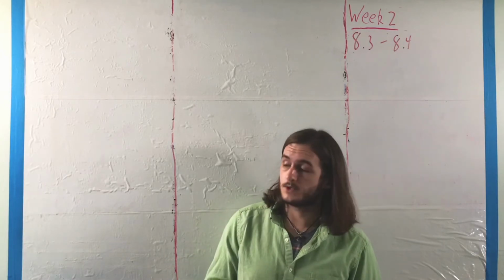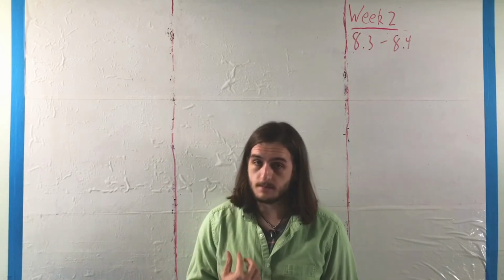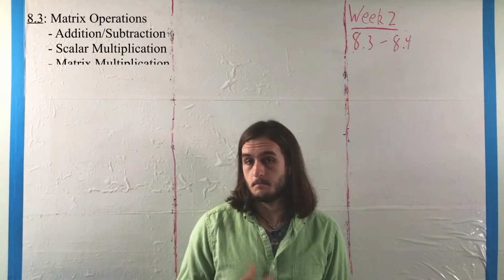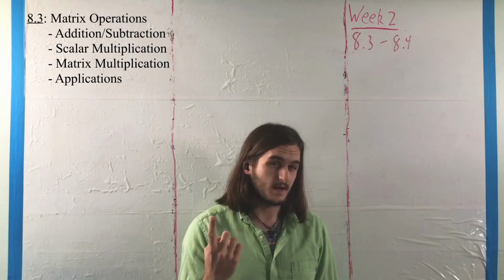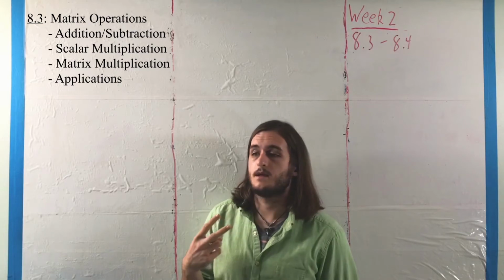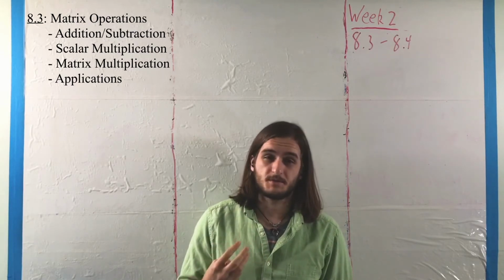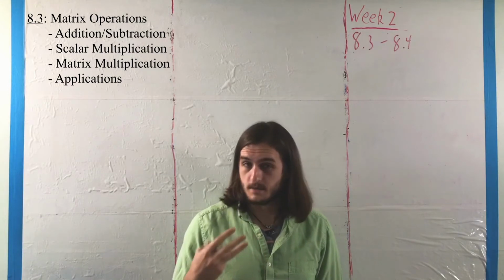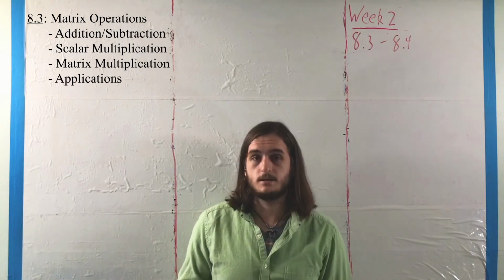8.3 & 8.4 Introduction